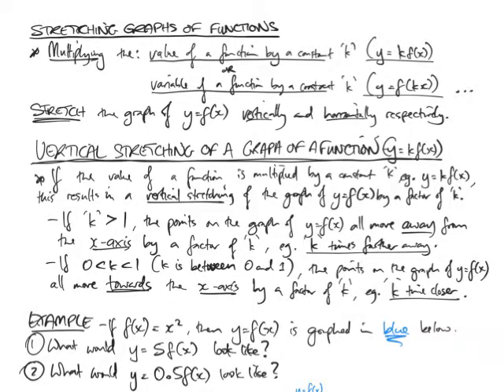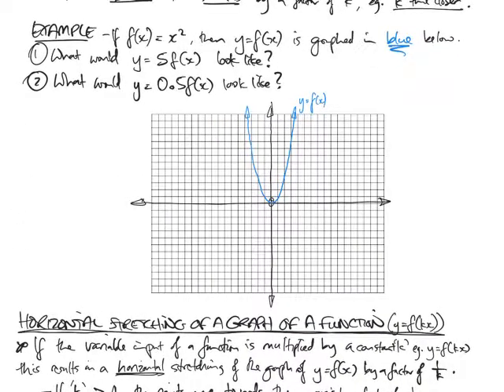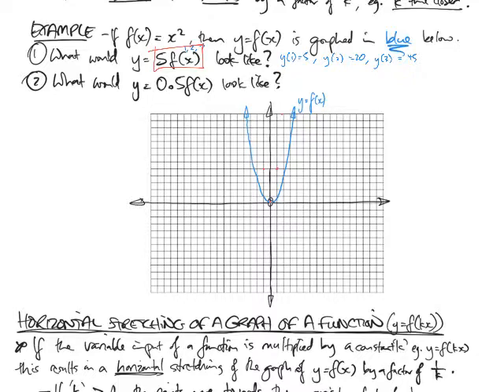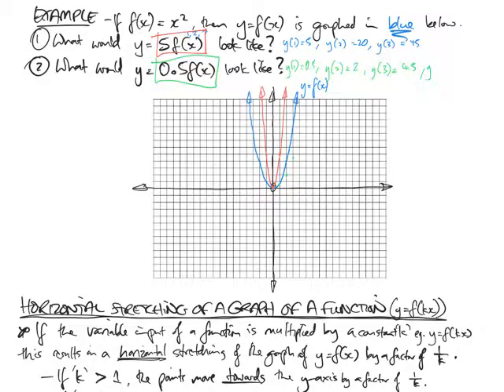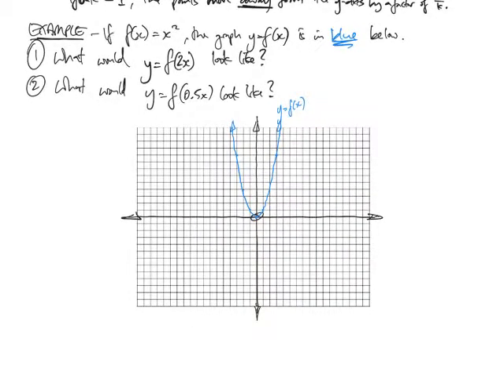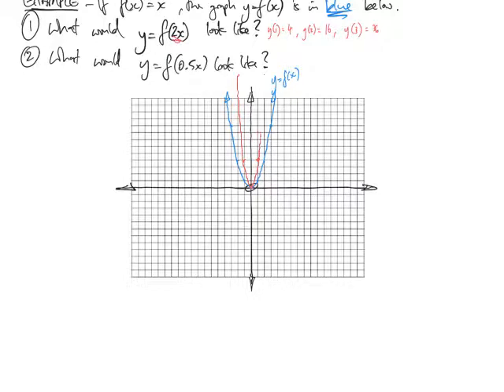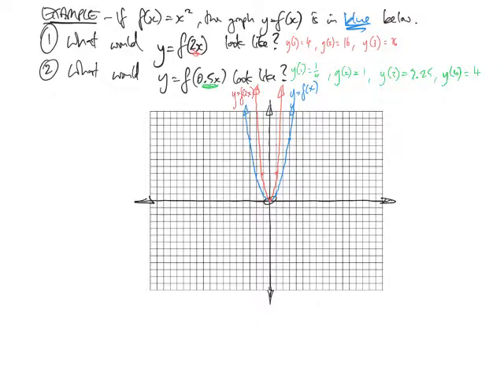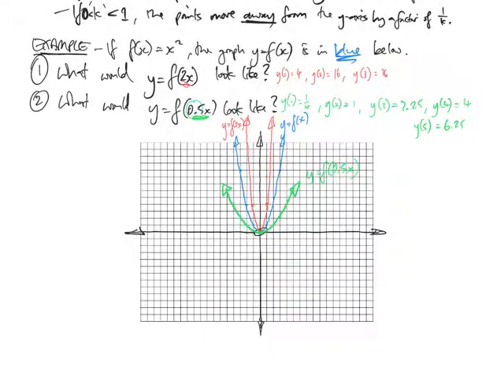Stretching Graphs of Functions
Video on Stretching Graphs of Functions.